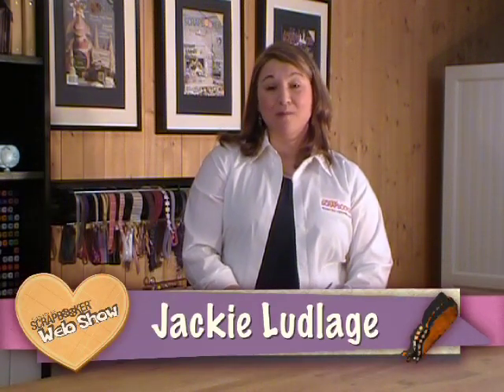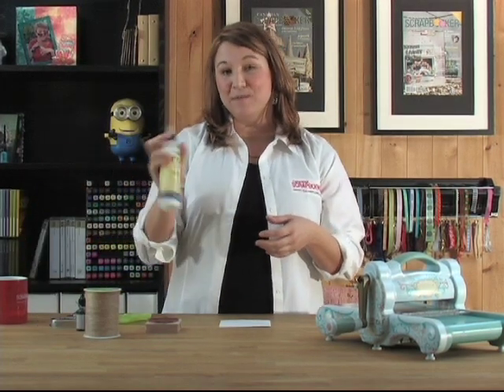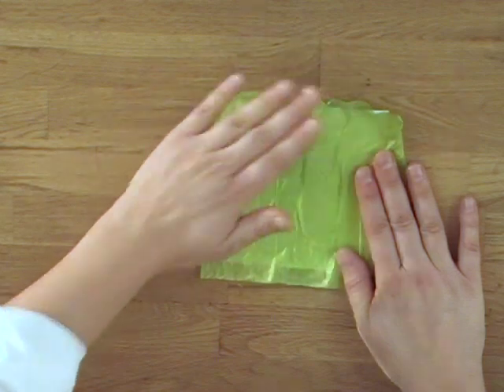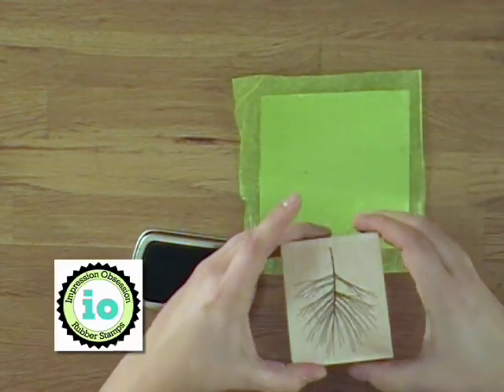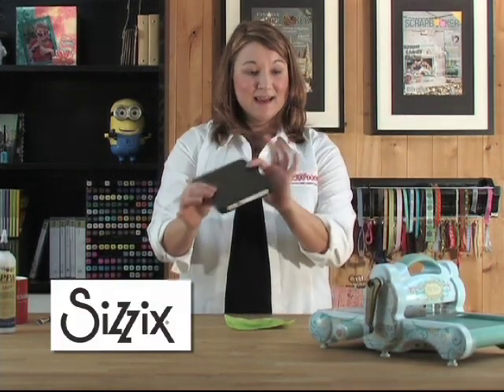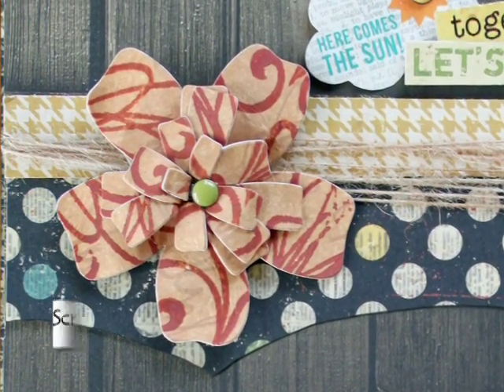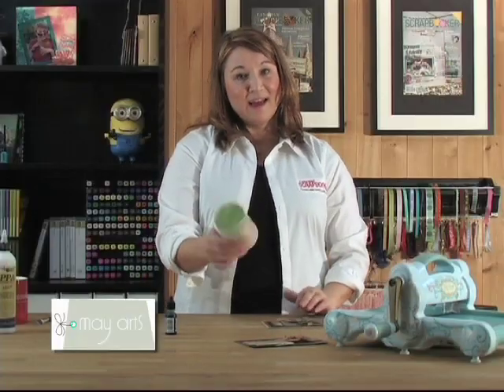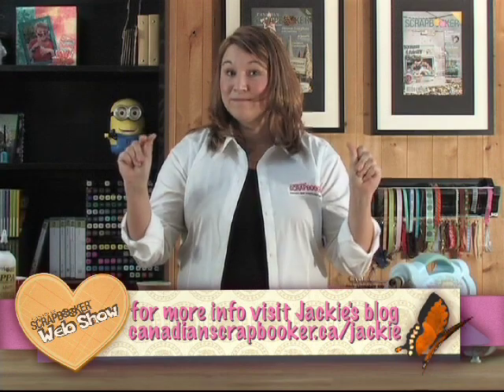Webisode 56: Mixed Media Flowers